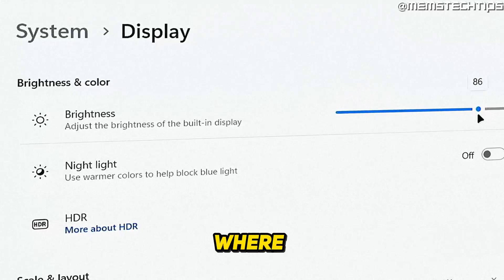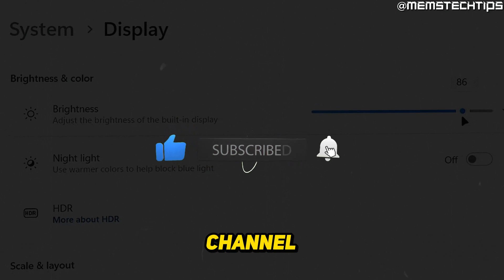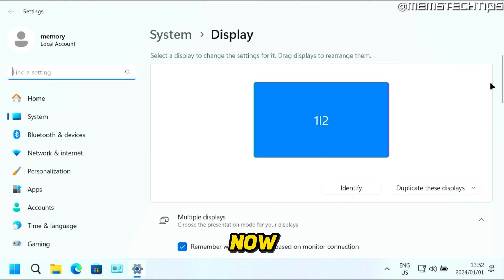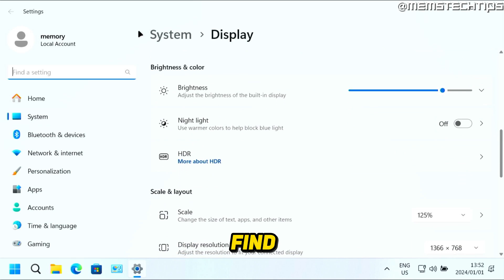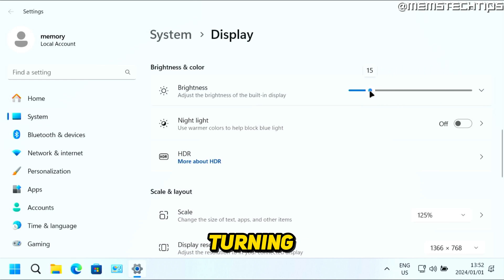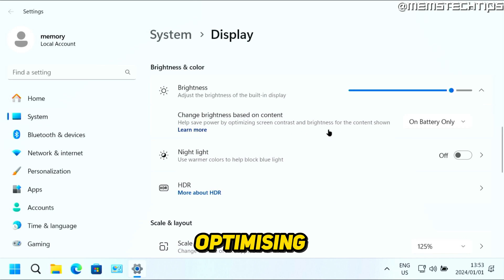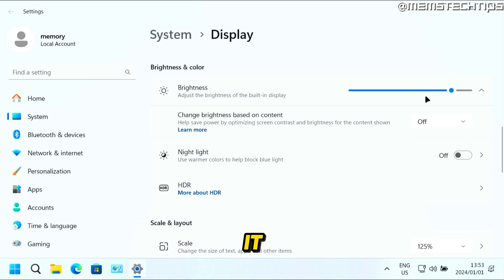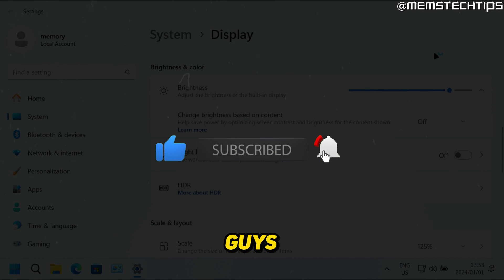How to Change Brightness on Windows 11 (Tutorial)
In this tutorial video, I'll show you how to change brightness on Windows 11. So, if you've been wondering how to change or adjust the screen brightness on a Windows 11 laptop, this video is for you as I'll take you through the entire process step-by-step.